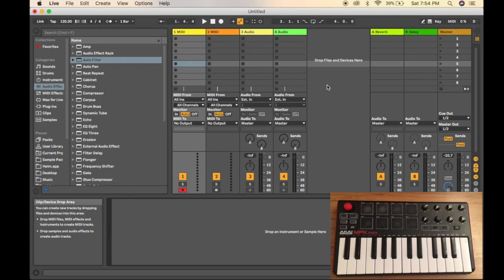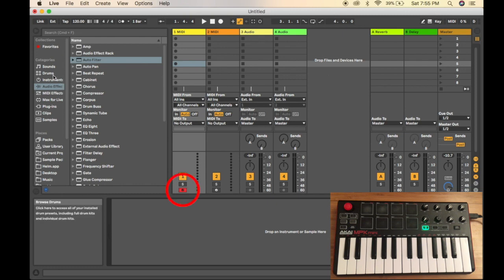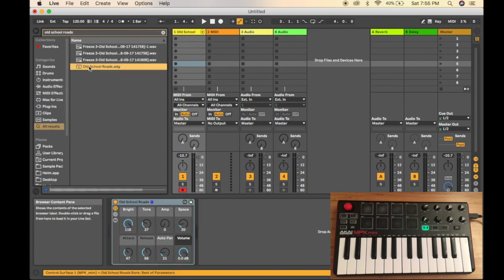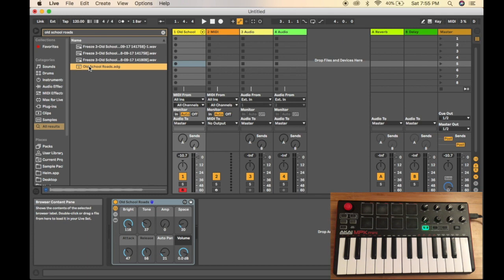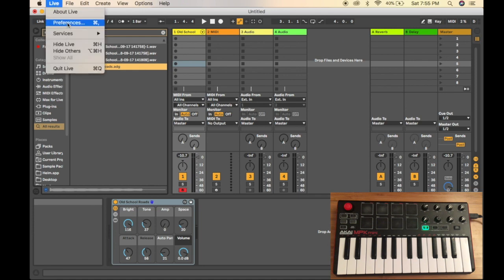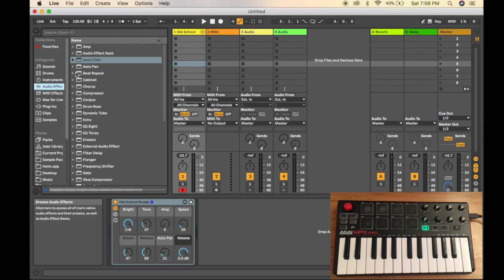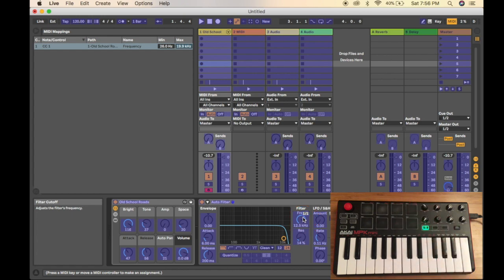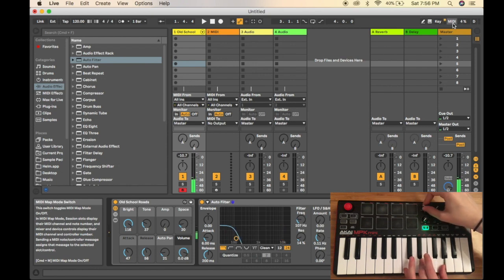How To Set Up Akai Mpk Mini Mk2 On Ableton Live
Akai Mpk Mini Mk2

Setting up the akai mpk mini mk2 on ableton is pretty easy; you just want to make sure that your settings aren't off so that you can actually hear sound coming out of the midi controller. This process should work for other midi controllers as well.

^ If you use my VIP link, DM me a link to your music on IG ! Love listening to new releases! :D

I have tons of FREE tutorials on my channel.

How to assign drums to Pads on the Akai Mpk Mini mk2

If you're interested in seeing more music related content you can here:

TWITCH (Type "Carrot" in chat when you stop by my TWITCH stream so I know you came from youtube :)

Midi Keyboard
External Hard Drive
2nd Microphone (more affordable)

Camera Mic
Camera Lens